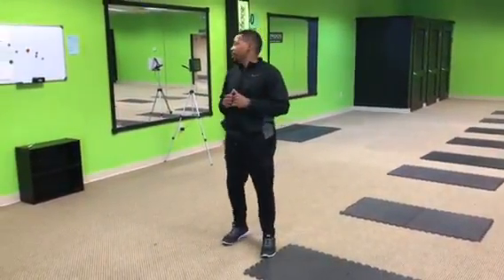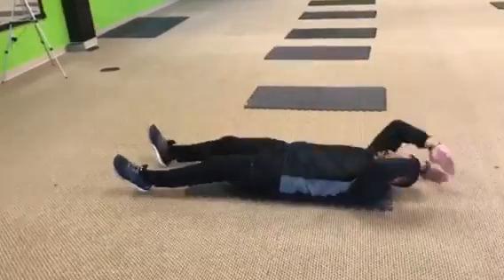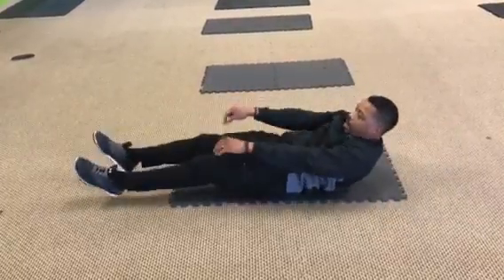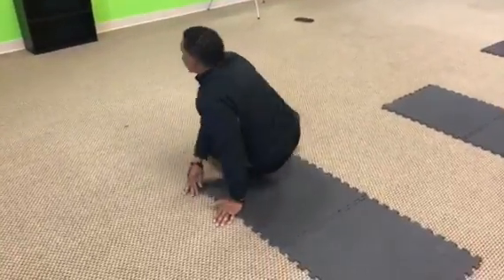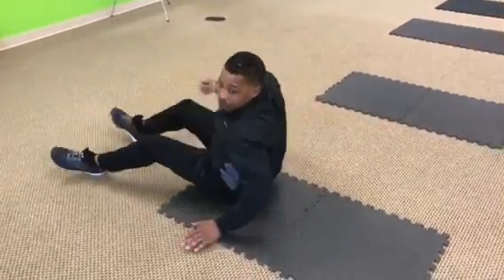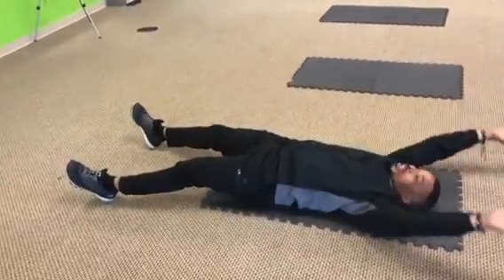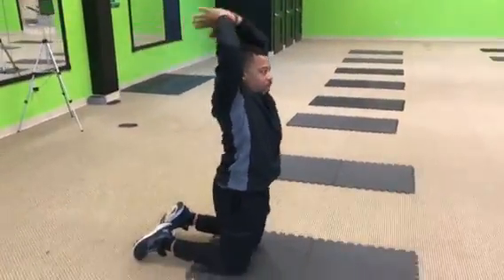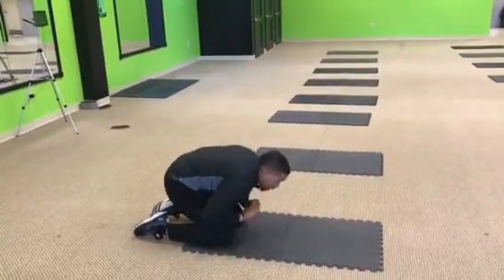Ab Trinity- Week 10